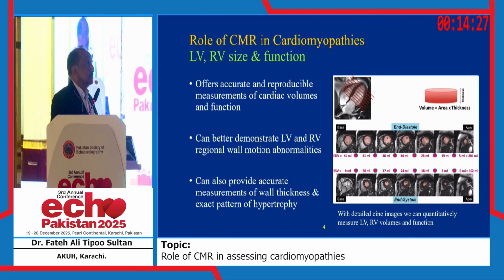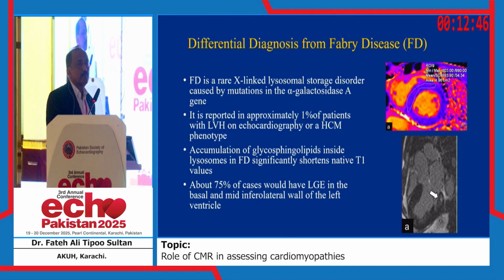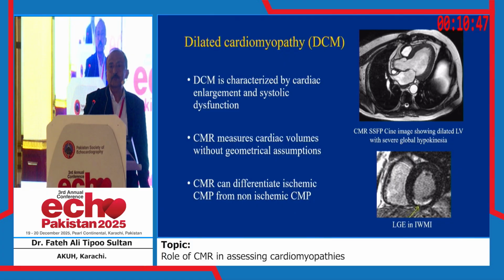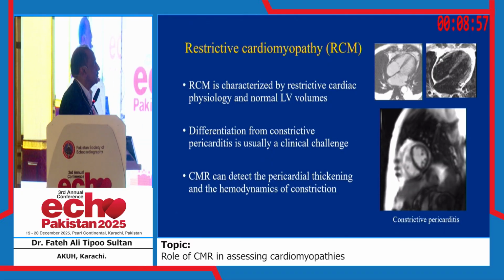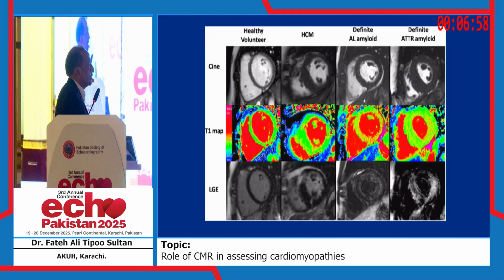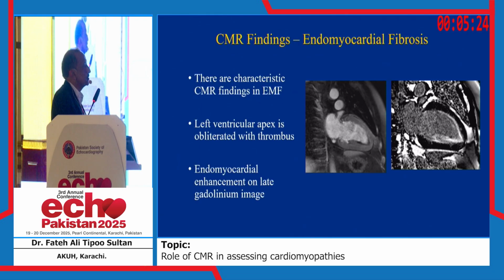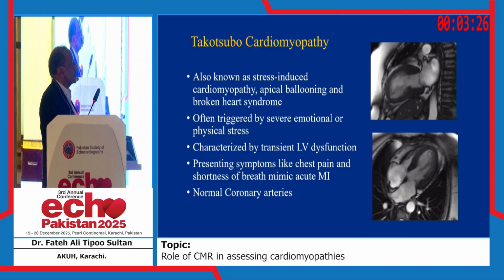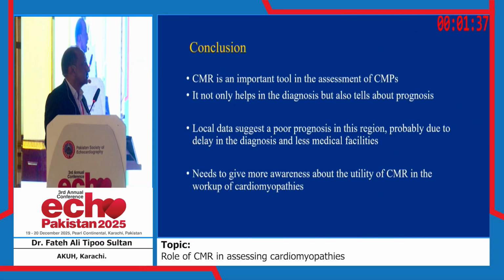Dr. Fateh Ali Tipoo | Echo Pakistan 2025